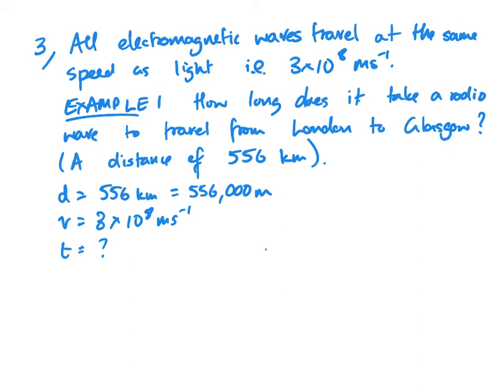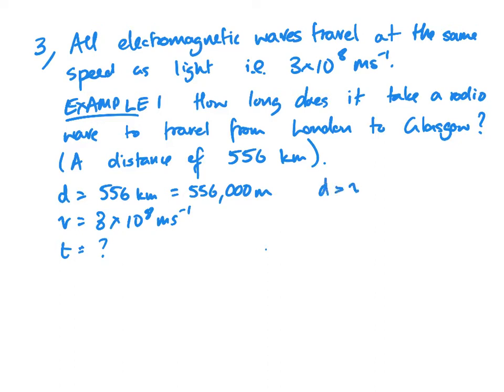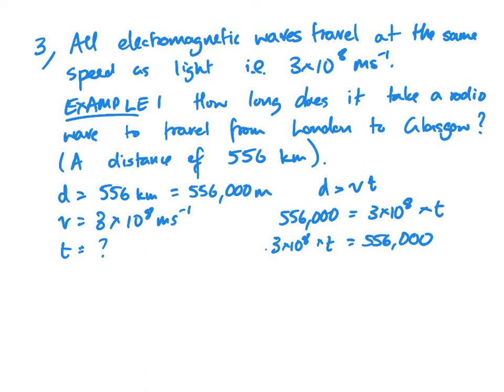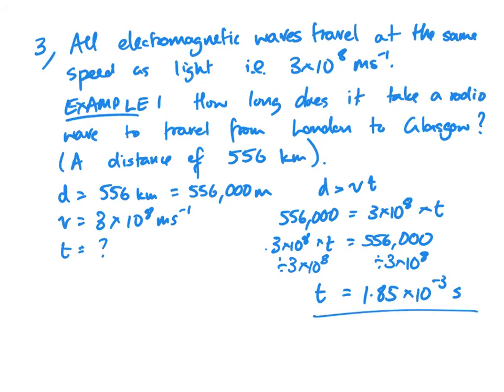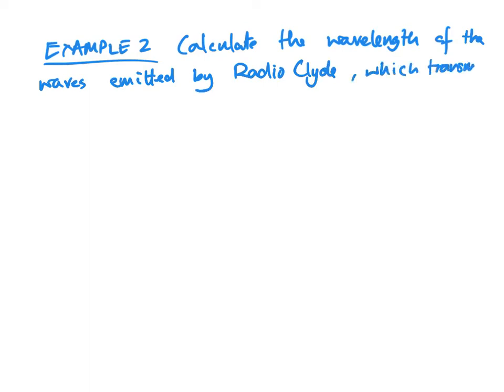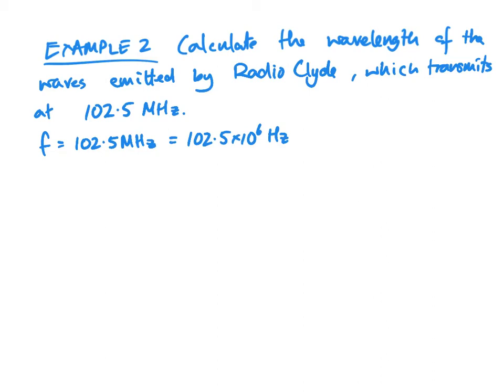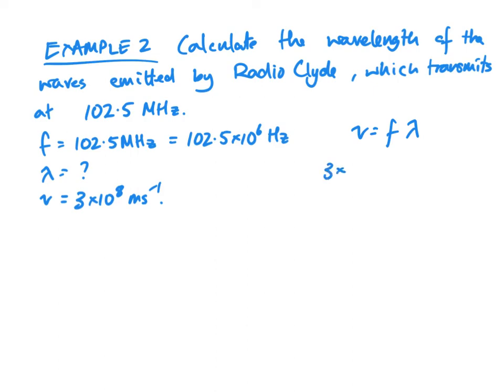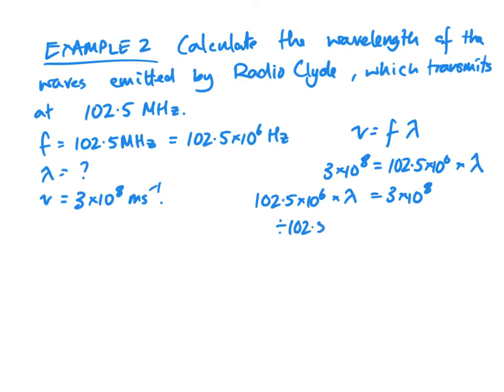N5 Waves EM Spectrum LO 3